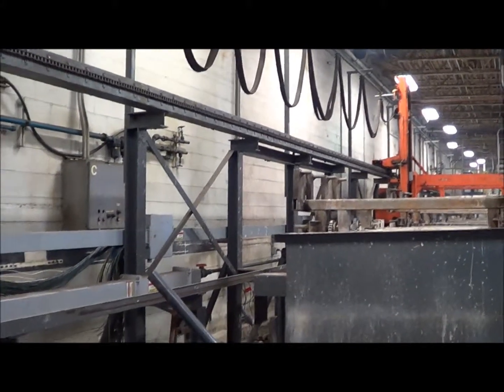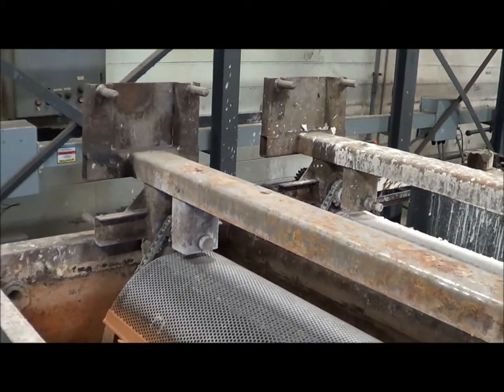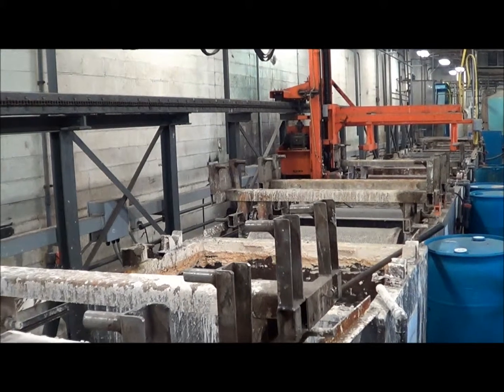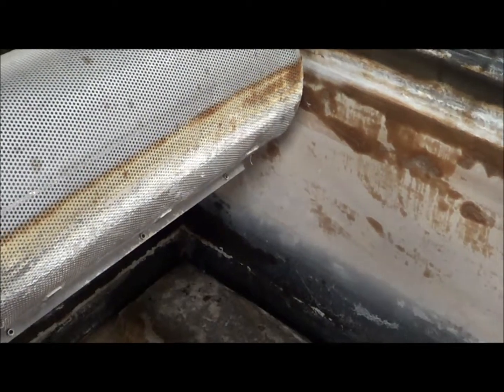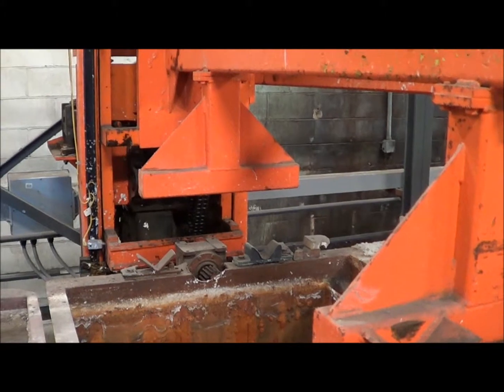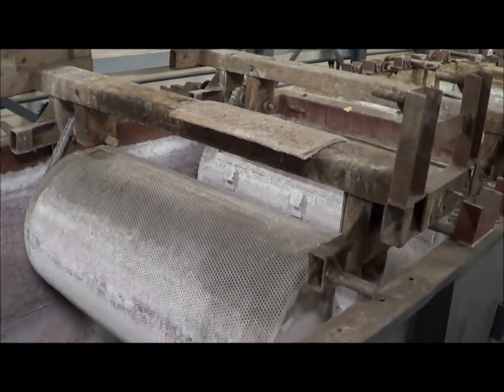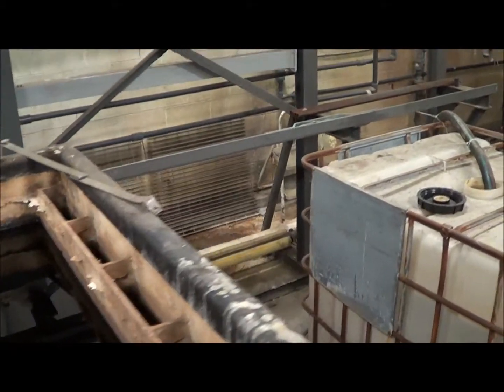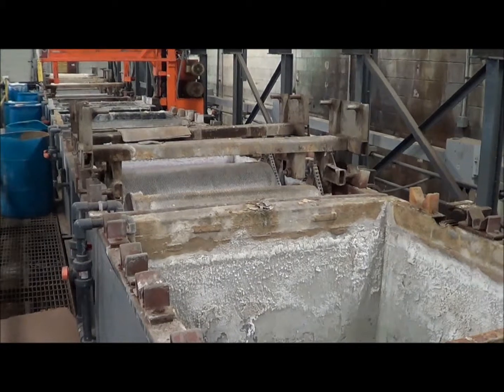Chemical Equipment 20 Station Barrel/Rack Auto Plating Line PL2025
Type                       Automatic Barrel/Rack
Manufacturer          Chemical Equipment
Stations                  20
Current Process     Phosphate
Size                        32" DOT x 50" FTB x 56" Deep
Overall Size           82'L x 10'3"W x 13'6"L
Plating Stations     20
Weight                   9999

ADDITIONAL INFORMATION
 20 stations. 7 barrels (20" x 38" w/ 3/16" perf). 6 phosphate stations. Stainless steel barrels w/ super structure and chain. 4 single station tanks ( 32" DOT x 50" FTB x 56" Deep). Two 3-station tanks (62" DOT x 50" FTB x 56" Deep). Two 2 station tanks (81" DOT x 50" FTB x 56" Deep). Single station tanks: jacketed steel, steel, stainless steel, steel lined. 3 station tanks are stainless steel. 2 station tanks are lined steel. Price Includes: super structure, tanks, barrels, 2 programmable cantilever hoists. 500 lb. barrel capacity. 15 - motor gear barrel drives. 3' x 72' catwalk w/ handrail. No controls.

Lanco LLC
665 10 Mile NW